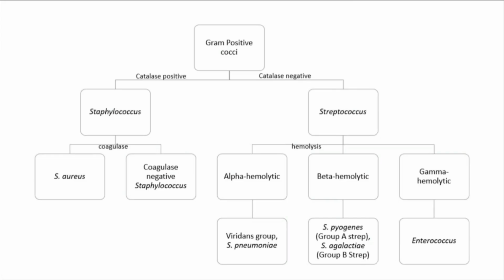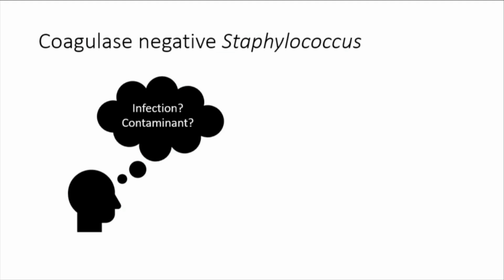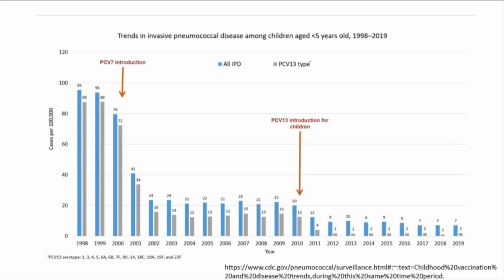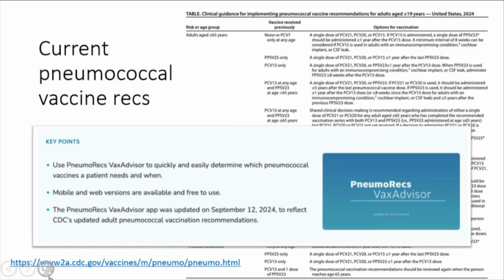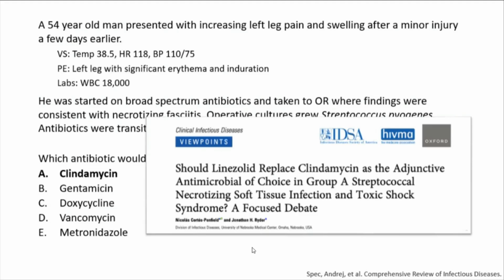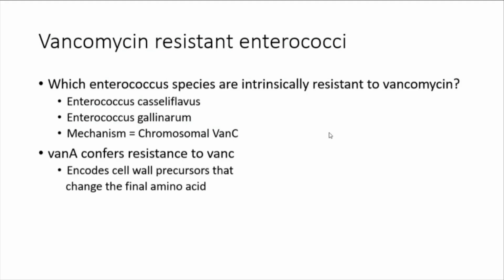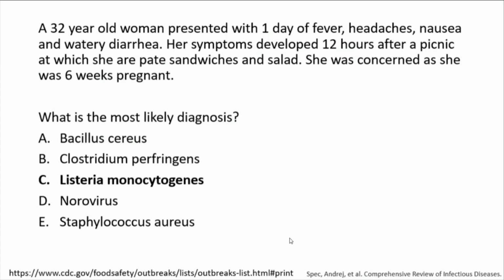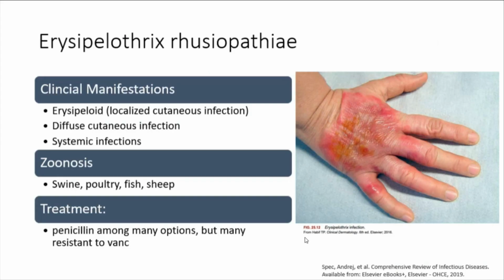Gram Positive Cocci and Gram Positive Rods of Clinical Significance -- Jackie Sherbuk, MD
Dr. Jackie Sherbuk, Assistant Professor of Medicine at the USF Morsani College of Medicine, Division of Infectious Diseases, presents a case-based discussion of gram positive organisms producing disease in humans. Infections discussed include Staphylococcus aureus, Coagulase negative Staphylococcus, Pneumococcus, Streptococcus spp., Enterococcus, Corynebacterium, Bacillus, and Erysipelothrix. Associated clinical syndromes are also discussed.